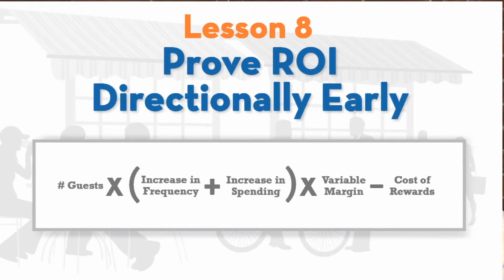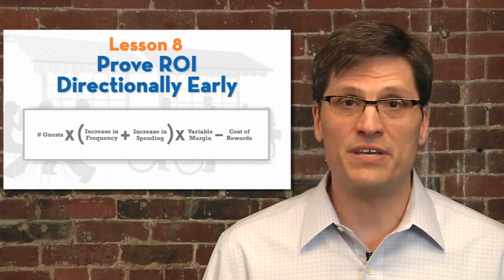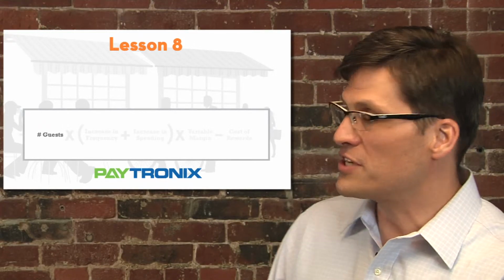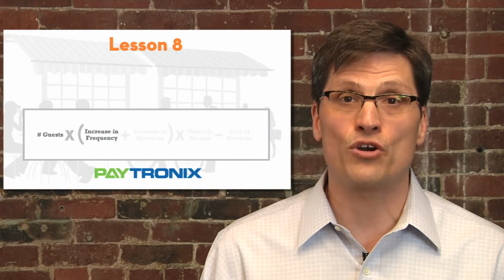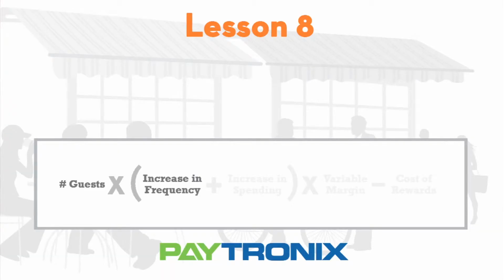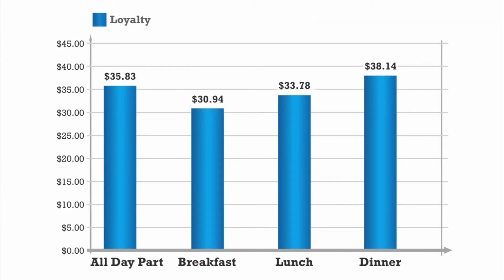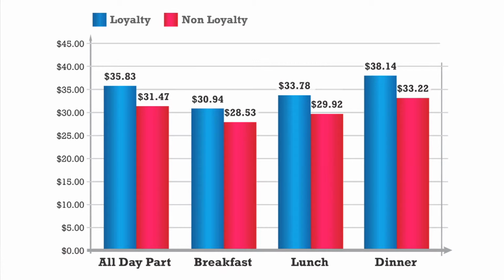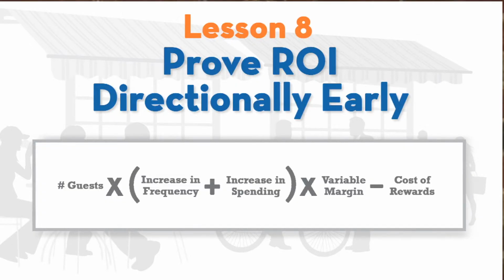Nine Lessons for Pilot Programs - part four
This is the fourth and final installment of a four-part series detailing the nine lessons we have learned from pilot programs. Here we'll discuss lessons eight and nine.